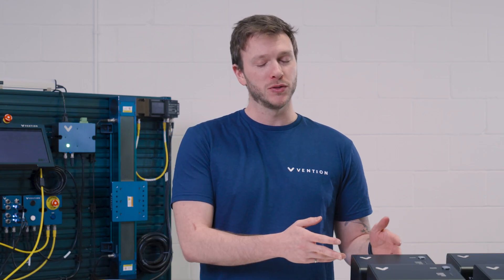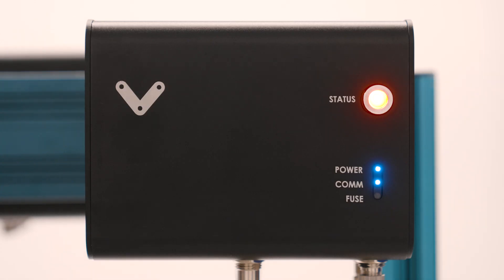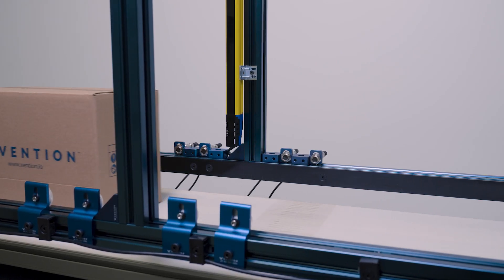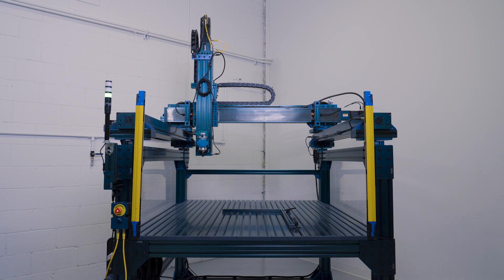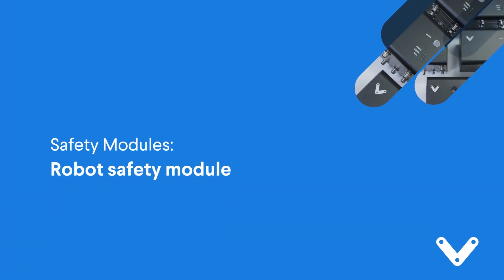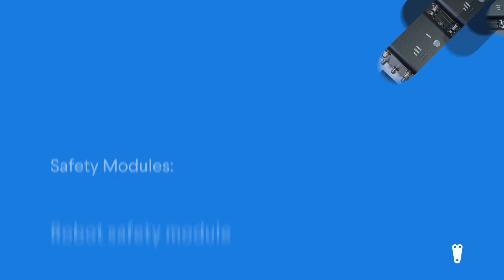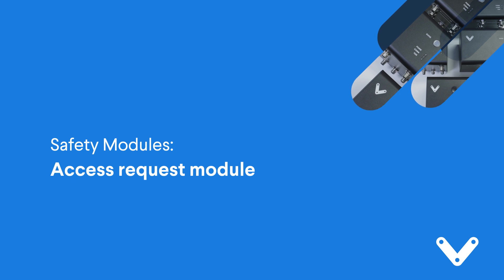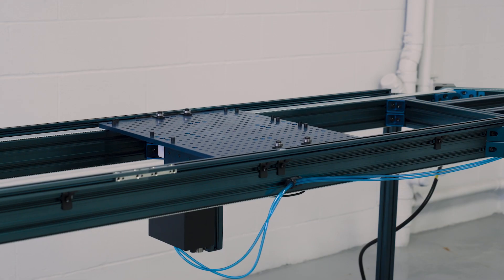Smart Safety Modules | Vention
Discover our Smart Safety Modules with our User Education Lead, Jeremy Andrews.

Our Parts Library includes a collection of smart safety modules to keep your employees safe and your machines running smoothly. These modules allow you to integrate safety components in the same plug & play manner that you know and love with Vention.

In this video, learn the many functions of these modules, from muting, mode switching, robot safety and more.